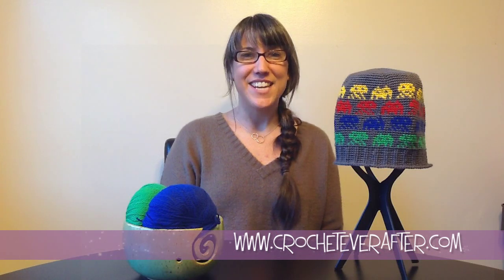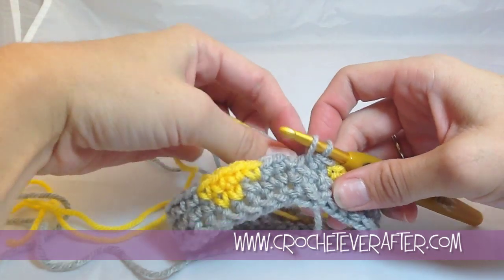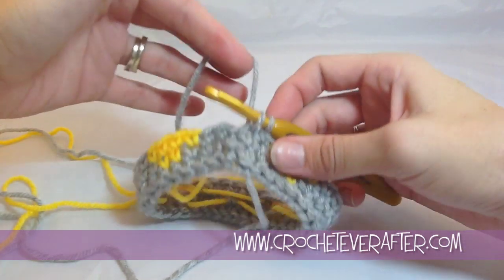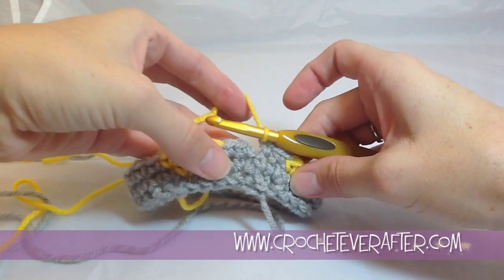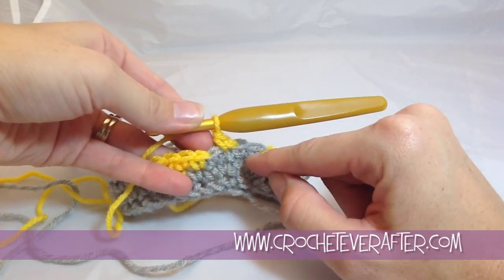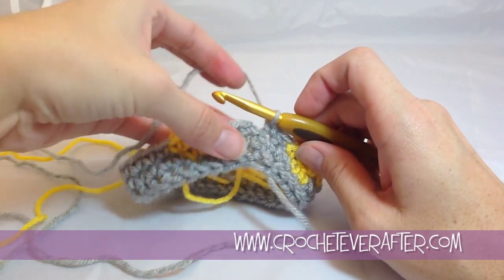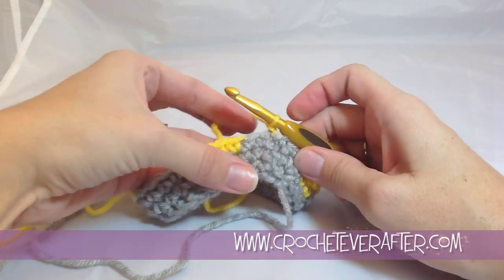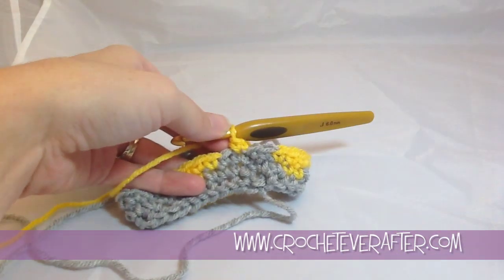Fair Isle Crochet Tutorial #3: How to do a Clean Color Change In The Round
Tutorial showing how to make a clean color change when joining Fair Isle Crochet in the Round.
This is helpful to keep your pictures and motifs crisp at your join.